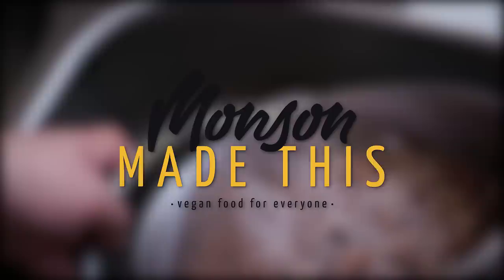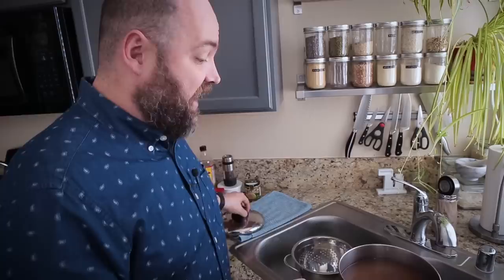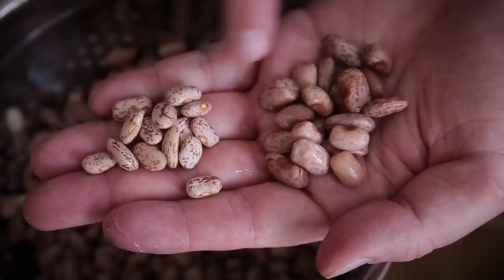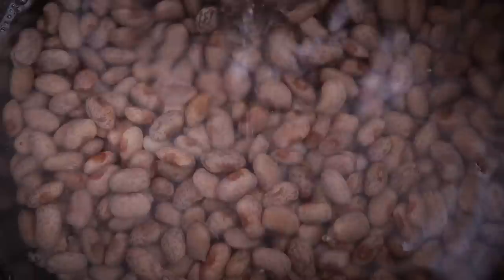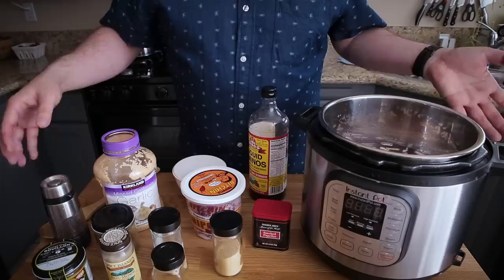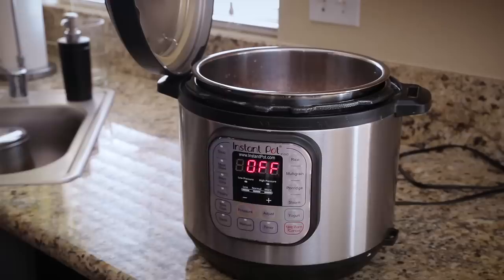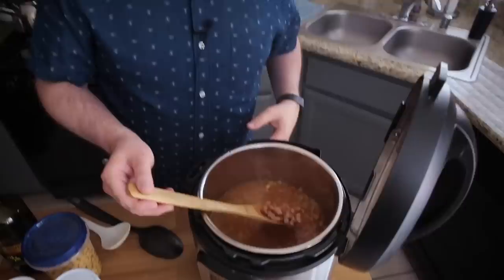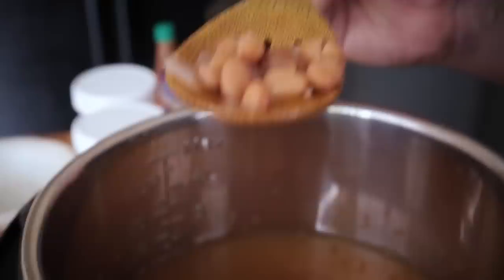Perfect Instant Pot Beans| Quick and Easy Vegan Instant Pot Recipe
How to Perfectly Cook Beans in an Instant Pot

If I told you that you could have perfectly cooked beans at home, in fewer than two hours, including soaking time, would you believe me? Well, you should. Because you can. With this quick and easy two step process, you could be making the most delicious and flavorful beans you’ve ever had, in your own home, in no time at all.